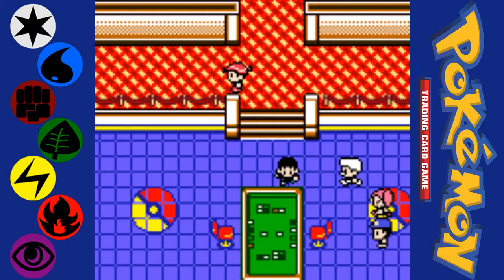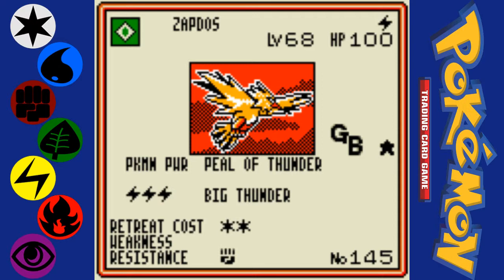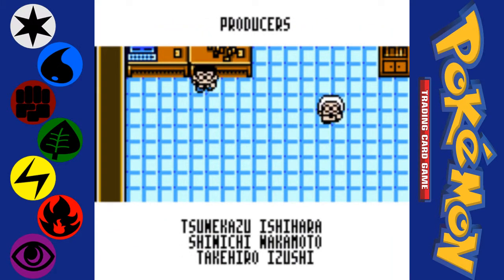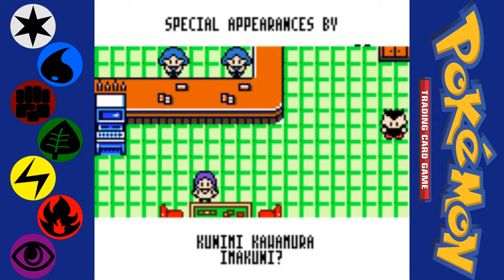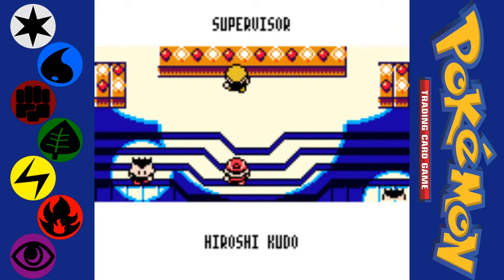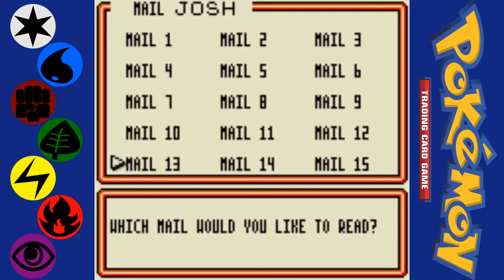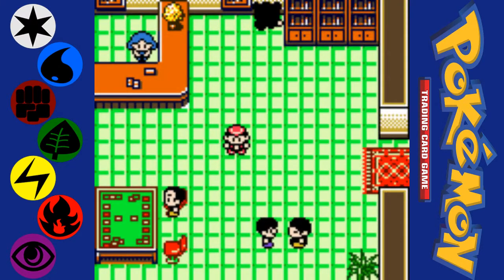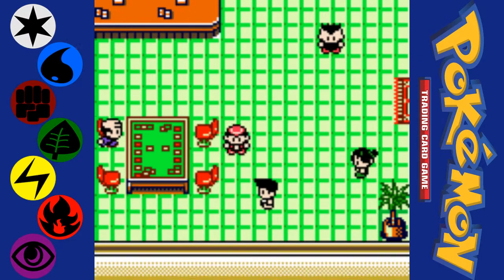Let's Play Pokemon Card #23 - The Heart of the Cards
On this episode of Let's Play Pokemon Card we finish things off, watch the credits, all that jazz.